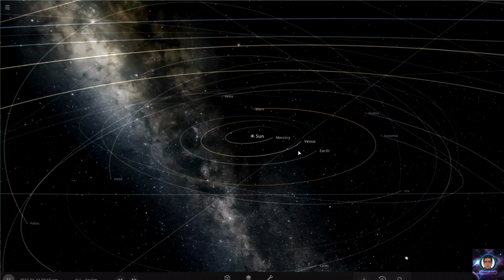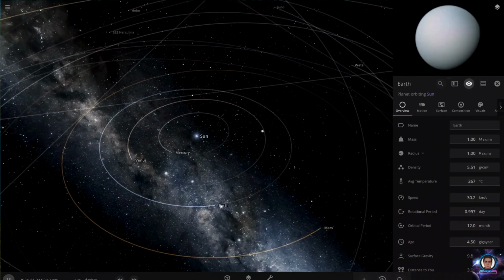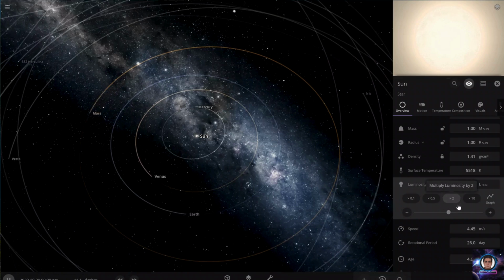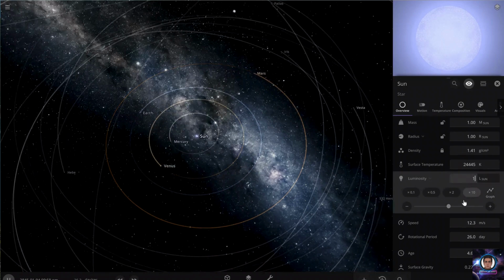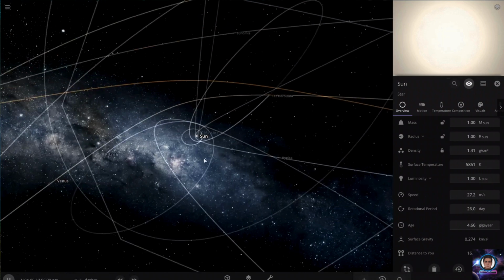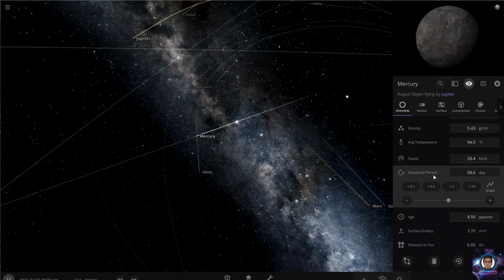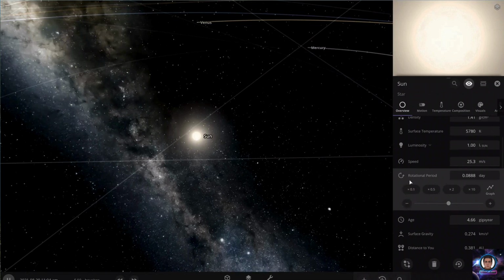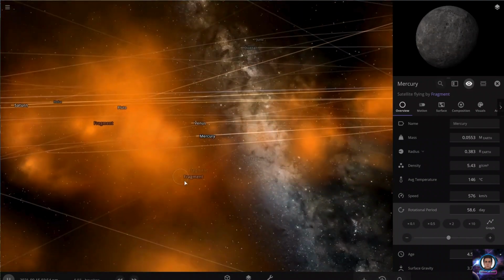From ZERO to Hero in Universe Sandbox Simulator - Part 3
Subjects for this video:
Playing with Sun Luminosity, Speed, Rotational Period, and Surface Temperature ;

Universe Sandbox is a popular software today, People like to feel and experience the strangest ideas in their minds regarding astronomy.
We are going to extend our abilities by working with the Universe Sandbox step by step. In this Practical course, each video will introduce a capability in the Universe Sandbox and test it as an interesting scenario.
Please comment on opinions and ideas regarding this series of videos so we can make the course better in future versions.

❤️❤️ Please give us your suggestions regarding the following astronomy simulations

Title: World War Outerspace

Creator : Mostafa Pourmonazah
سازنده ویدیوها : مصطفی پورمنزه